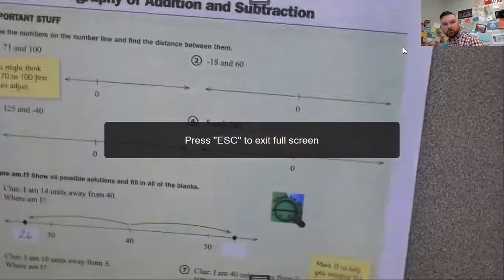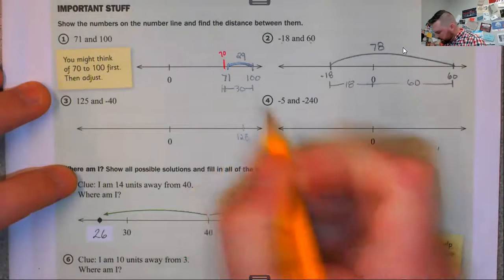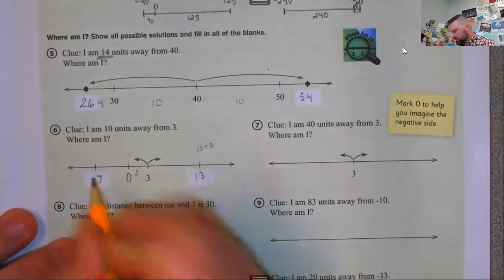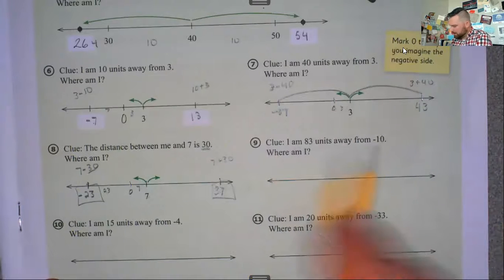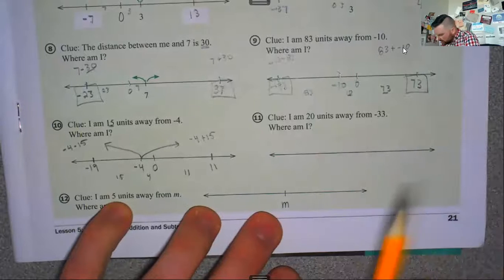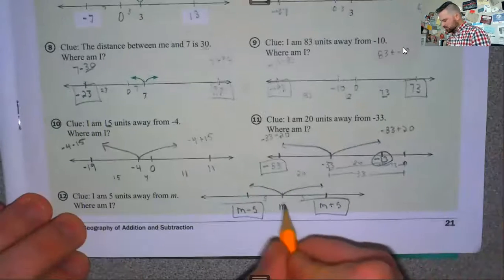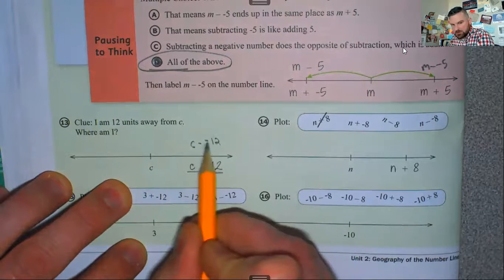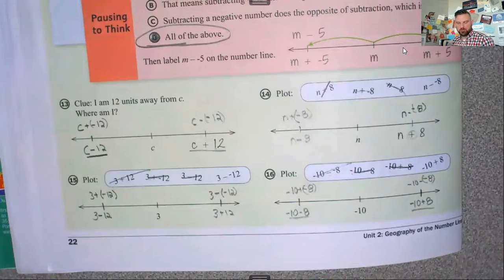Essentials Lesson 2.5.1